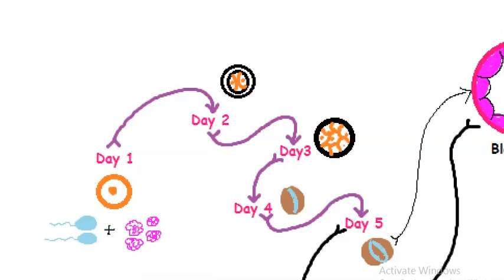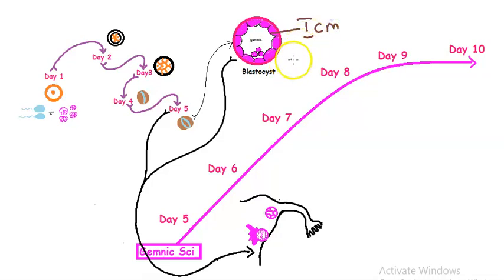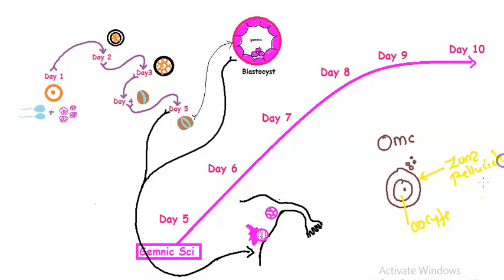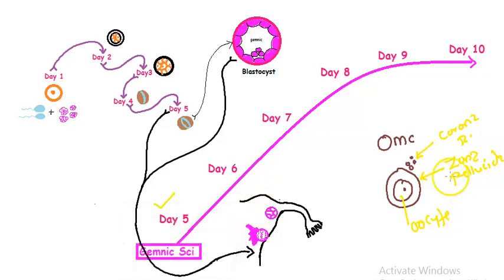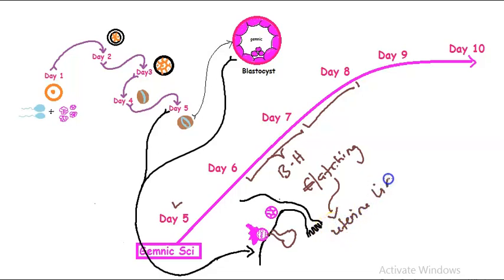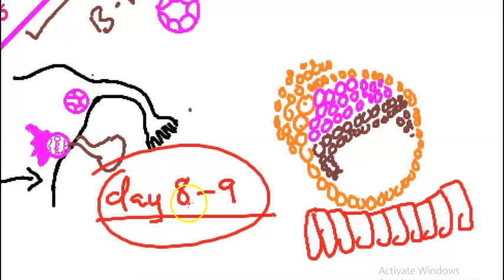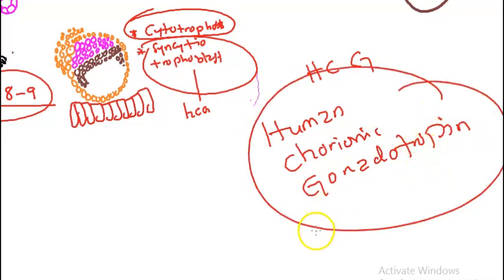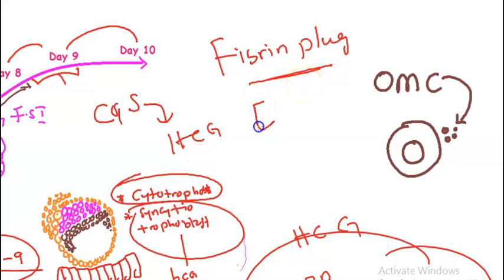Fertilization Days 5-10 Simplified: The Blastocyst Journey to Implantation!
Discover the fascinating journey of fertilization from Day 5 to Day 10 in this easy-to-understand video! We’ll explore how the blastocyst forms, hatches, attaches, and implants into the uterine lining step by step. Each stage is beautifully explained with simple language and clear diagrams to help you visualize every detail.

📌 What You'll Learn:

Blastocyst formation and structure
The hatching process
Attachment to the endometrium
Trophoblast differentiation and implantation
Hormone production and its role in early pregnancy
🎥 Don’t miss out on this educational yet engaging explanation!